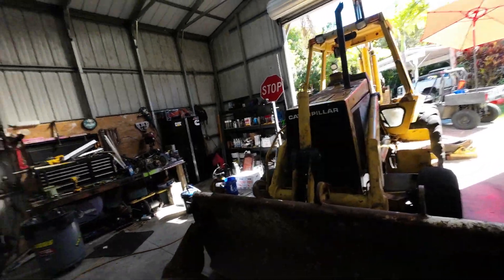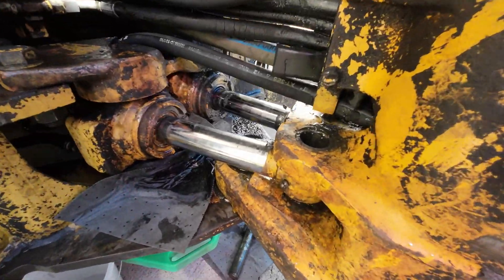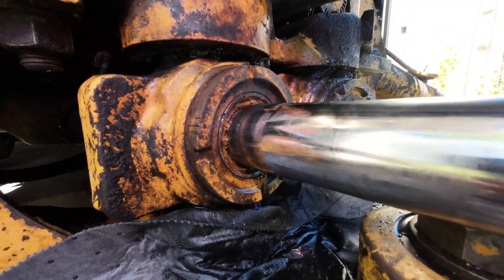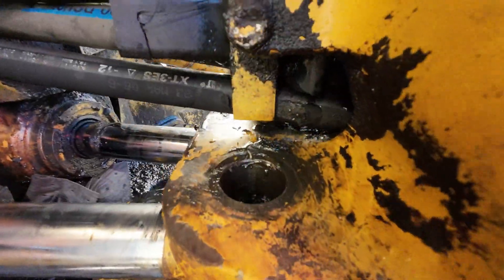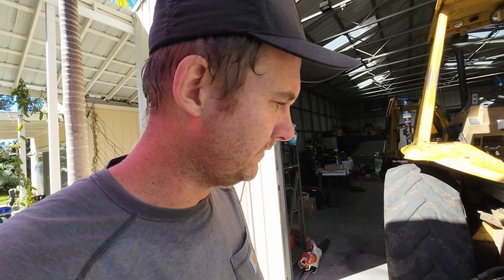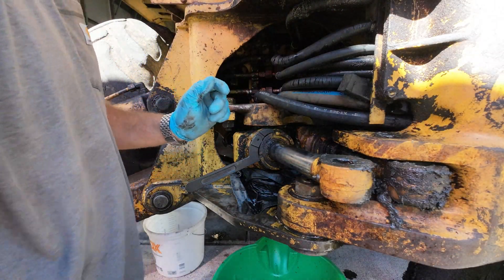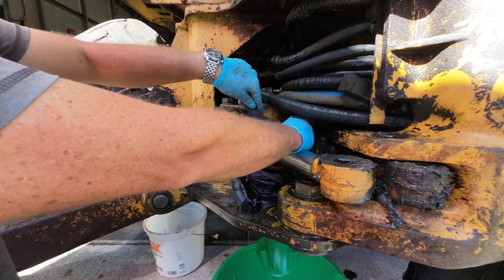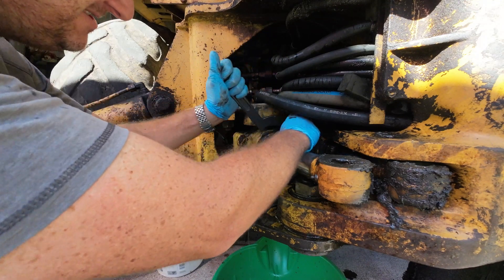Repacking a Hydraulic cylinder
A short video due to greasyness and not being able to touch the camera.